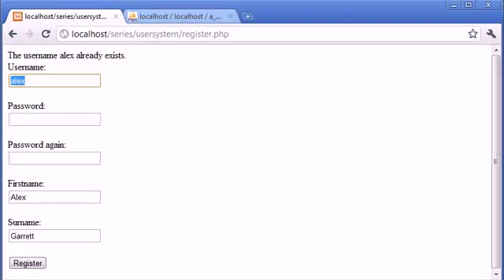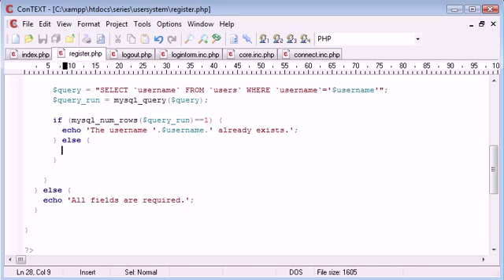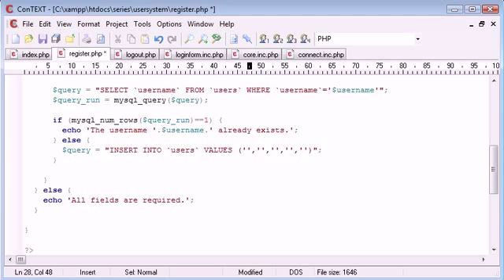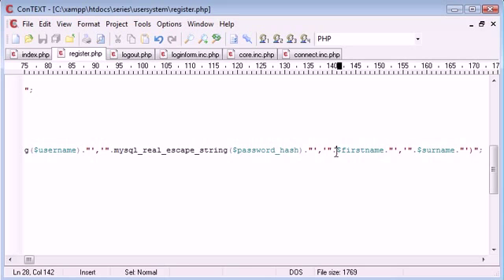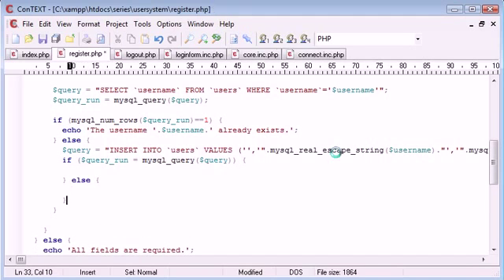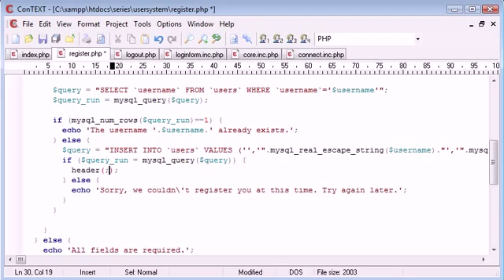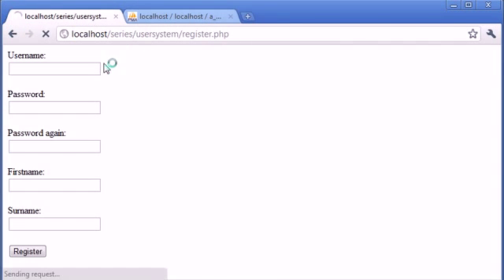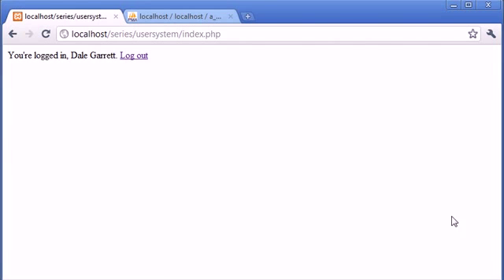Beginner PHP Tutorial 147 Registration Form Part 4 YouTube